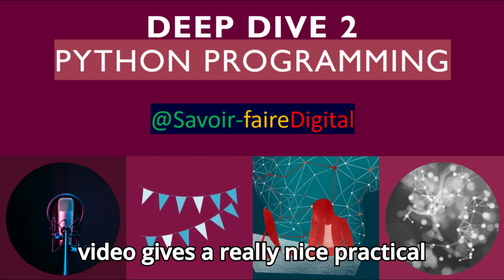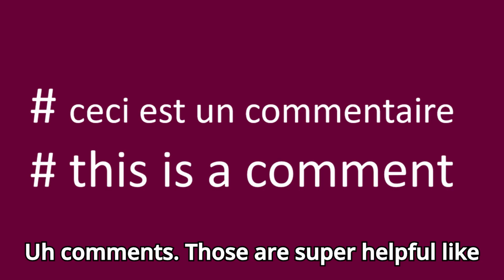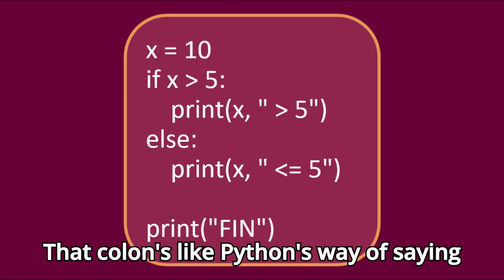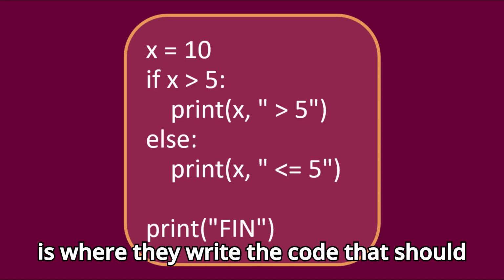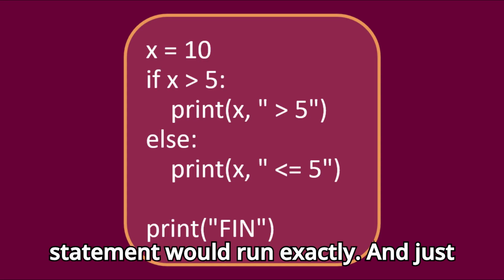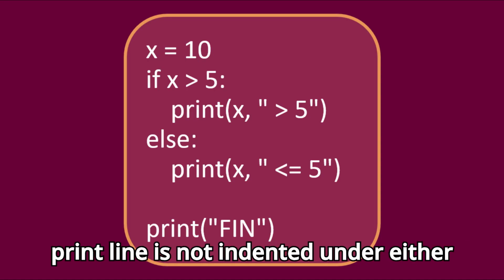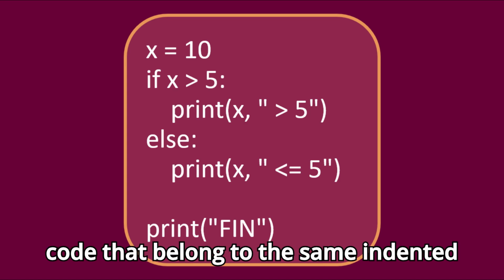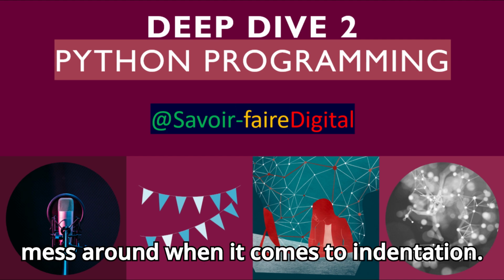Python Deep Dive 2 | Python Indentation: Syntax and Code Structure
This podcast introduces Python programming by focusing on indentation, a fundamental aspect of the language's syntax. The speaker explains that unlike some languages where indentation is for readability, in Python, it defines code blocks. Through a practical demonstration using an example with an if/else statement, the video illustrates how proper indentation dictates program flow and is crucial for correct execution. The video highlights the importance of consistent indentation for code maintainability, debugging, and collaboration, recommending four spaces as the standard. It also shows what happens when indentation is incorrect, leading to errors.

SCHEDULE: Tuesday 12:00PM